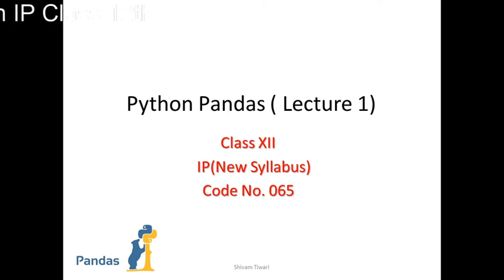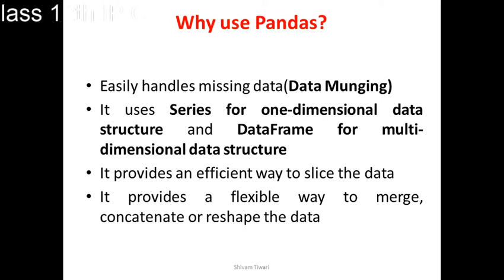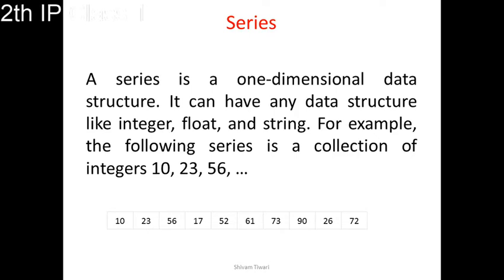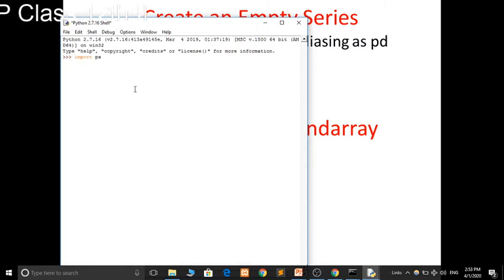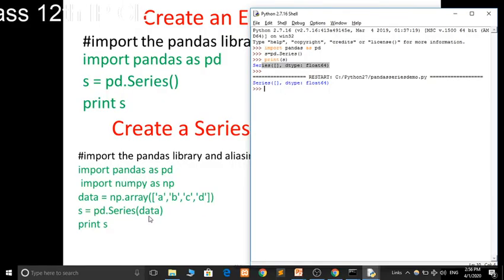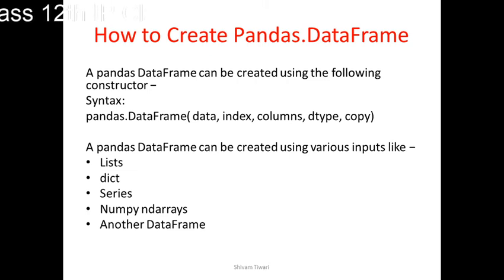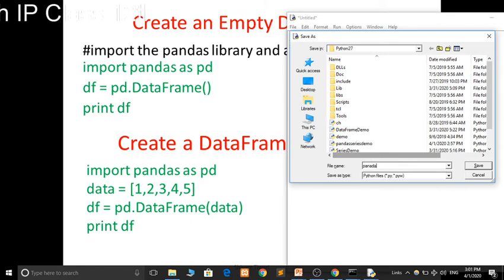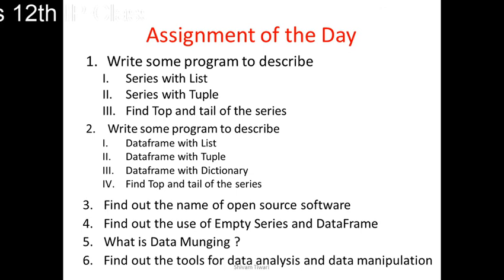Chapter 1 Class 12th IP notes , Python Pandas, Series and DataFrame in Hindi and English Language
NCERT CBSE class12ip Online Video classes for CBSE NCERT Class 12 Informatics Practices IP Syllabus.
Plotting with Pyplot ntellectual property rights, plagiarism, digital rights management, and licensing (Creative Commons, GPL and Apache), open-source, open data, privacy.
Privacy laws, fraud; cybercrime- phishing, illegal downloads, child pornography, scams; cyber forensics, IT Act, 2000.
Technology and society
E-waste management
Gender and disability issues while teaching and using computers.
Role of new media in society
Issues with the internet
Introduction to software engineering
Software Processes
Delivery models
Process activities
Agile methods
Practical aspects

Write a minimal Django based web application that parses a GET and POST request, and writes the fields to a file – flat-file and CSV file.
Interface Python with an SQL database
SQL commands